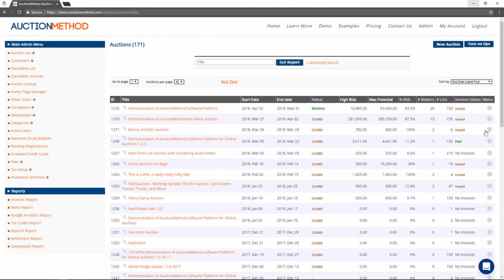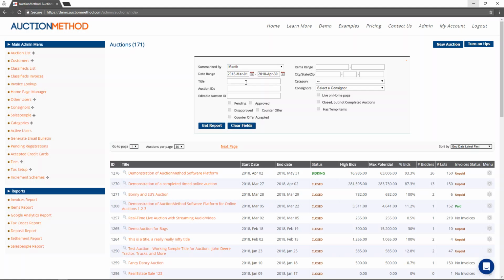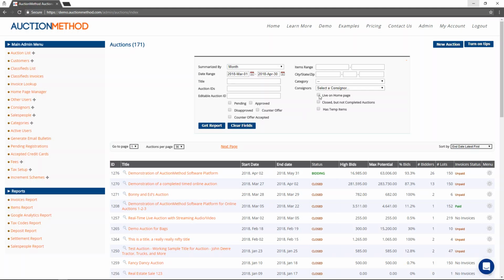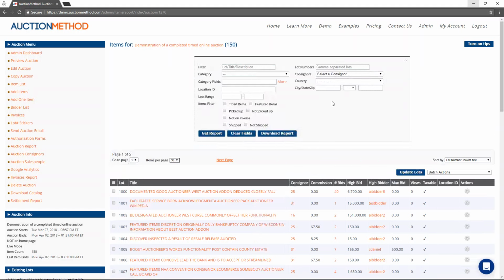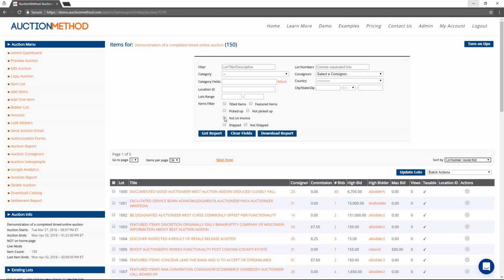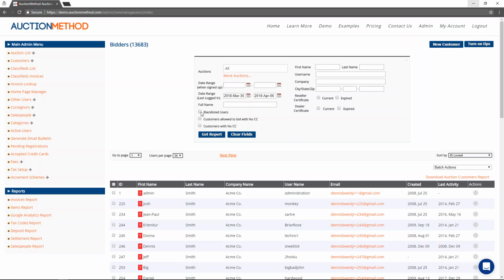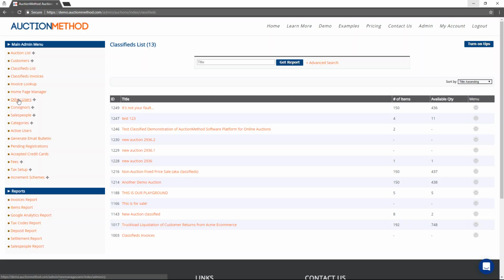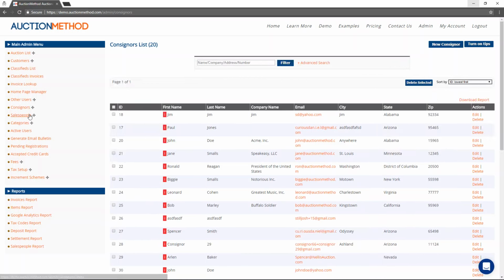How to use advanced search filters for auction data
This tutorial demonstrates how to use advanced search options available on the AuctionMethod software platform. Advanced search is available for auction events, fixed-price sales (classifieds), auction items, fixed-price items, bidder accounts, admin accounts, consignor accounts, and auction invoices.

Key topics covered:

- Access advanced search
- Auction summary data
- Date range filters
- ID range filters
- Category filters
- Consignor filters
- Status filters
- Search by name, email, address, username

Interested in learning more? Visit AuctionMethod.com.